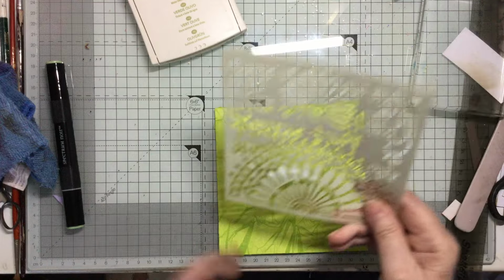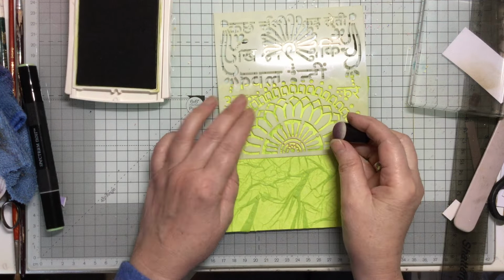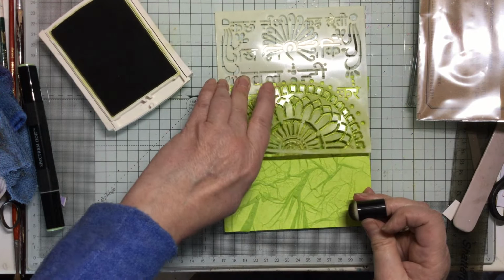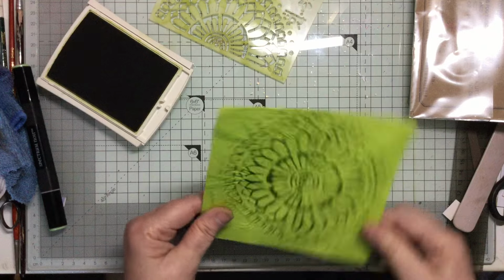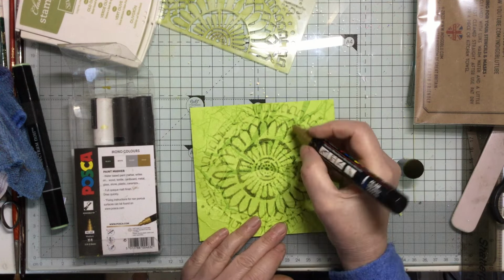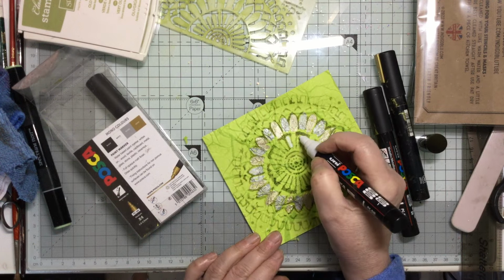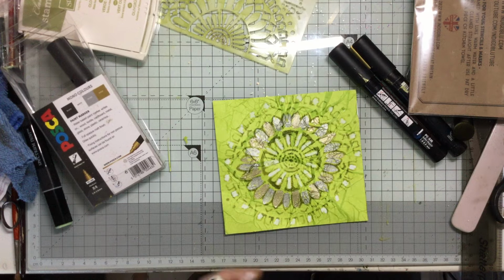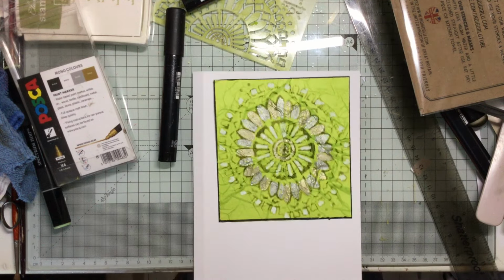How to make a circular mandala with a half stencil mask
Quick and simple video to making a mandala with a half stencil mask and some clever colouring